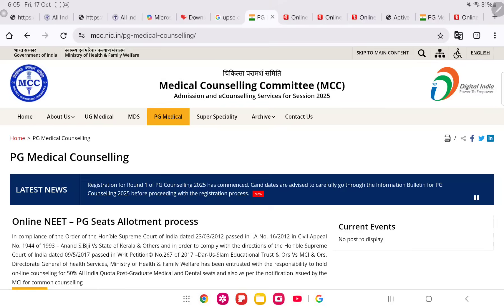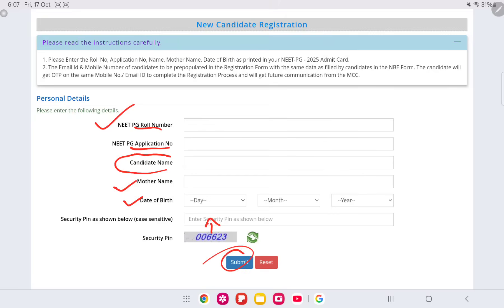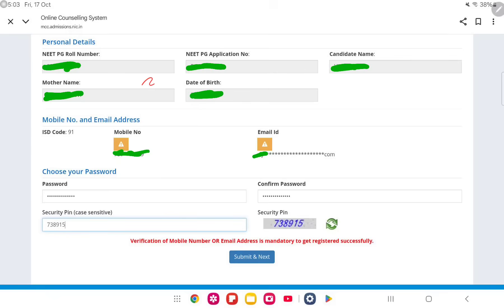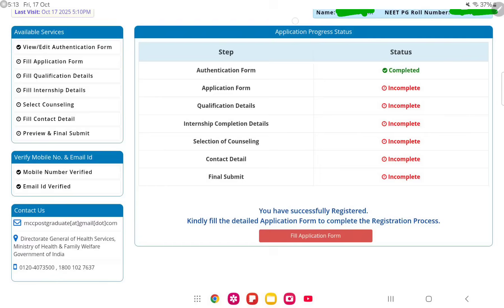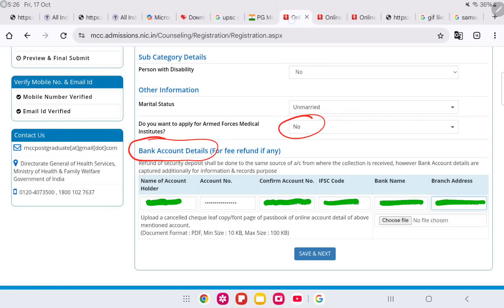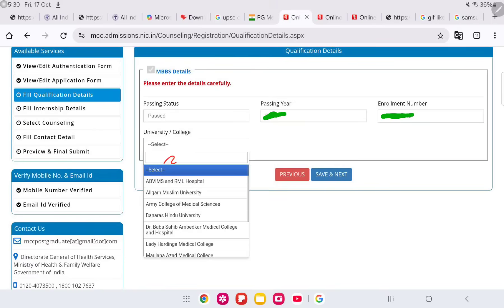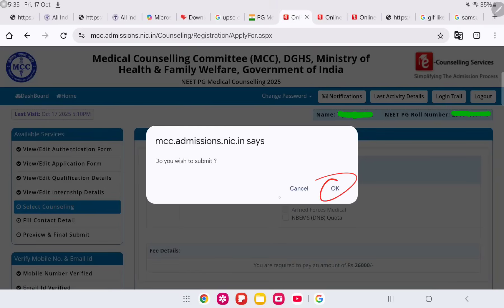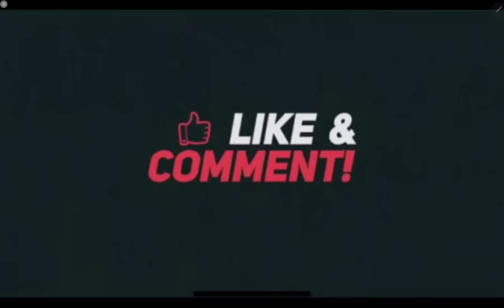NEET PG 2025 AIQ COUNSELING REGISTRATION PROCESS MCC STEP BY STEP LIVE NOW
NEET PG 2025 Counselling R1 LIVE | Registration Step-by-Step Guide

NEET PG 2025 Counselling Round-1 Registration LIVE ho chuki hai!
Agar aapne galat step ya chhoti si mistake kar di, toh seat allotment risk mein aa sakti hai.

Is LIVE video mein aap dekhenge:
✅ NEET PG 2025 Round 1 registration step-by-step (LIVE demo)
✅ MCC counselling portal par exact kaunse options select karne hain
✅ Registration ke common mistakes jo candidates har saal karte hain
✅ Documents & details jo registration ke time chahiye
✅ Registration ke baad next steps kya honge (choice filling, locking, allotment)

👉 Ye video first-time counselling candidates ke liye MUST WATCH hai.

NEET PG 2025 counselling Round 1 registration process

MCC official website par live walkthrough

Registration form fill karte waqt kya dhyan rakhein

Category, quota & eligibility selection tips

Registration successful hone ke baad kya check karein

NEET PG 2025 qualified candidates
✔ Round 1 counselling participants
✔ First-time counselling aspirants
✔ Candidates confused about registration steps

neet pg 2025 counselling,
neet pg 2025 round 1,
neet pg round 1 registration,
neet pg 2025 registration started,
neet pg counselling live,
neet pg counselling round 1,
neet pg 2025 counselling registration,

neet pg 2025 round 1 registration live,
how to register neet pg 2025 counselling,
neet pg counselling registration step by step,
neet pg round 1 registration kaise kare,
neet pg counselling mcc registration,
neet pg mcc portal live,

neet pg registration started,
neet pg counselling live today,
neet pg round 1 registration open,
neet pg counselling update 2025,
neet pg counselling latest news,

neet pg india,
medical pg counselling india,
neet pg aspirants,
neet pg counselling mcc,